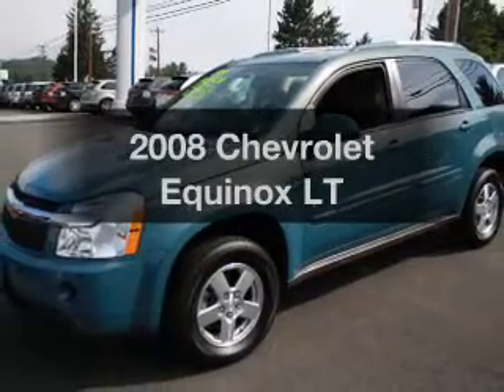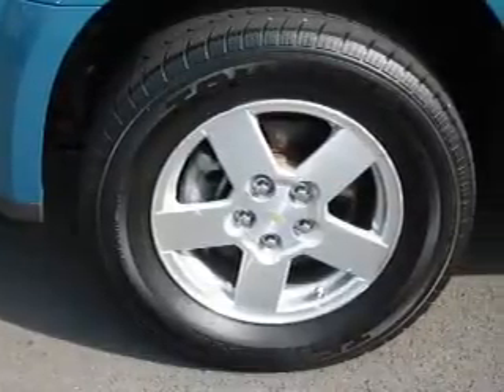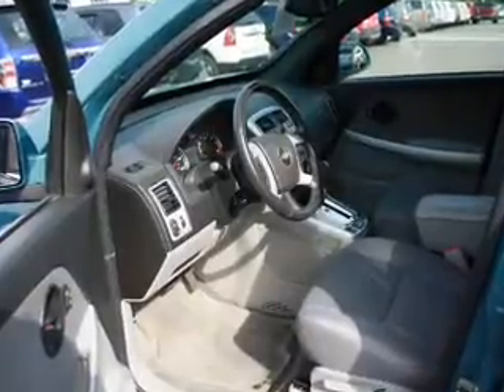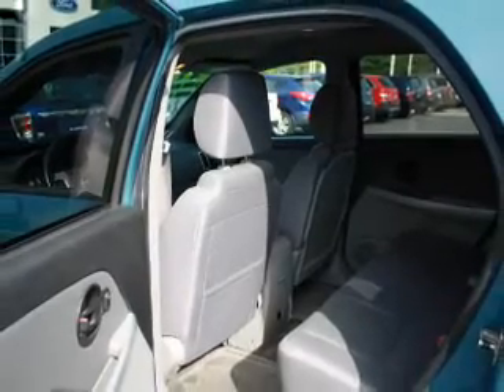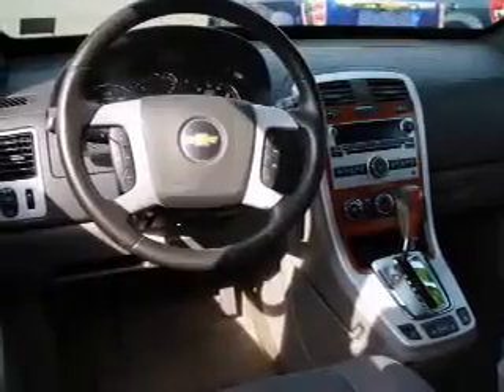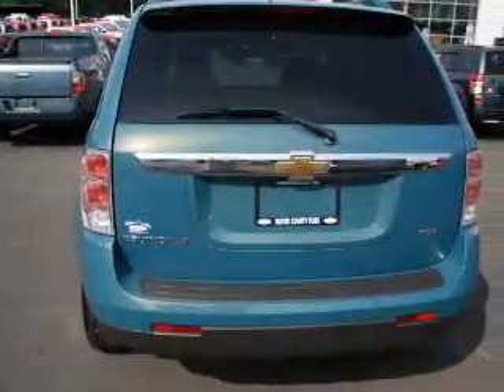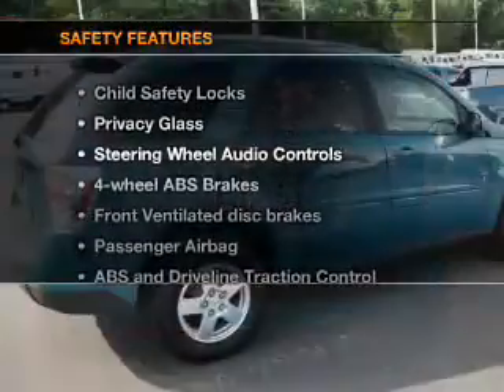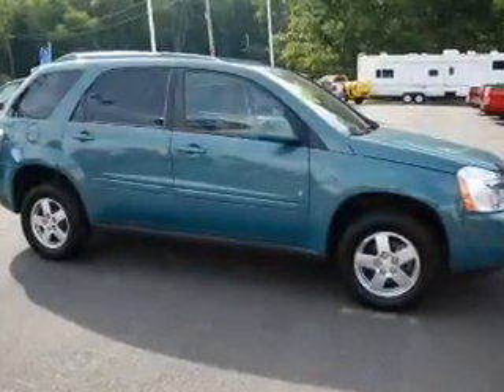2008 Chevrolet Equinox - Honesdale PA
Year: 2008
Make: Chevrolet
Model: Equinox
Trim: LT
Engine: 3.4 liter 6 cylinder 12 valve
Transmission: 5-Speed Automatic
Color: Light Blue
Mileage: 31310
Address:
971 TEXAS PALMYRA HWY